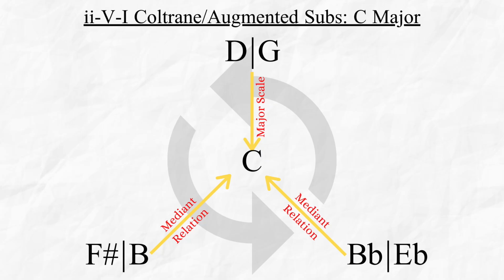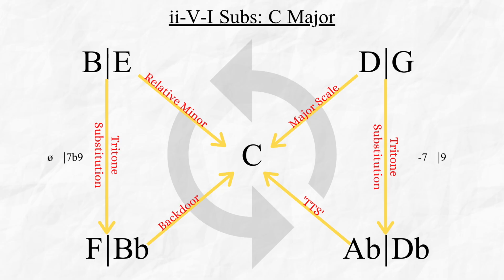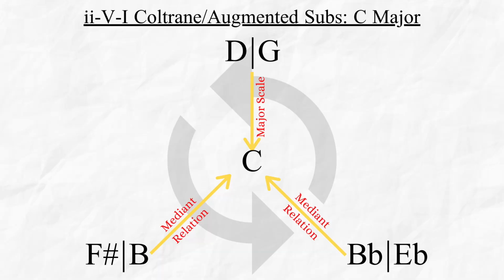Outside 'Coltrane' Changes ii-V-I Lick🎸Jazz Fusion Guitar Lesson🎷Mediant Relation for Chromaticism🎹🎶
In this video you'll be learning how to apply John Coltrane's changes to a ii-V-I altered dominant structure to create a modern, chromatic and outside sound drawn from Messiaen's 3rd Mode of Limited Transposition. We'll be pivoting a Maj7 #11 chord structure around a fixed common tone every major 3rd apart, reflecting the augmented nature of this concept.

I see the Coltrane changes as the natural evolution to Barry Harris's Family of 4 concept, built around the diminished seventh chord. The Coltrane changes follow the same approach but constructed around the augmented triad.

I hope the theory and my jazz fusion guitar line will inspire you to create your own lines and chord progressions from Coltrane's compositional and improvisational tool. He used this technique in famous compositions including Giant Steps, Moment's Notice, Central Park West among many others.